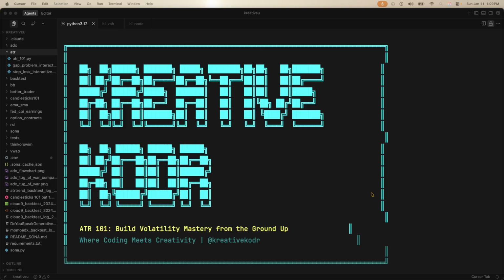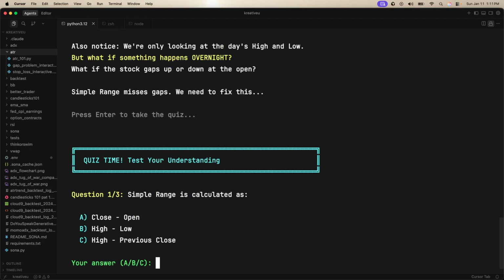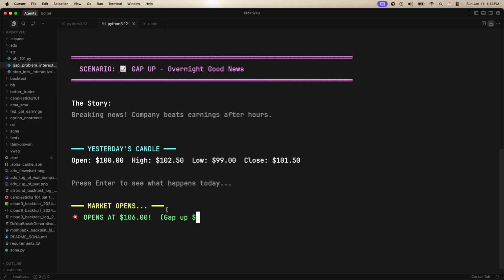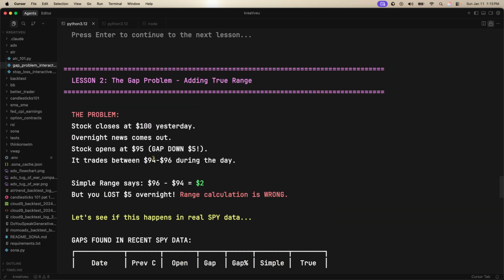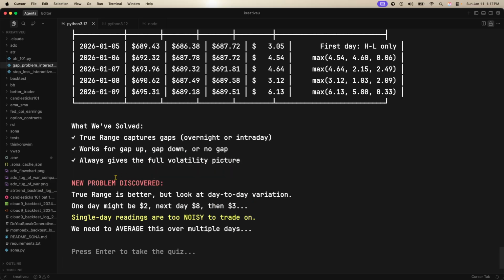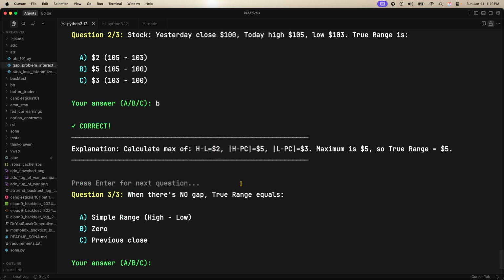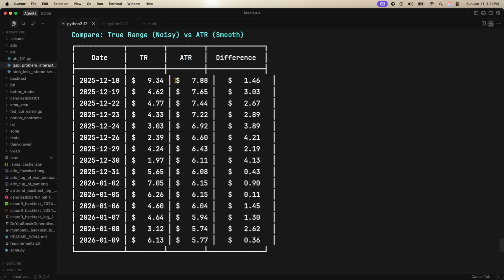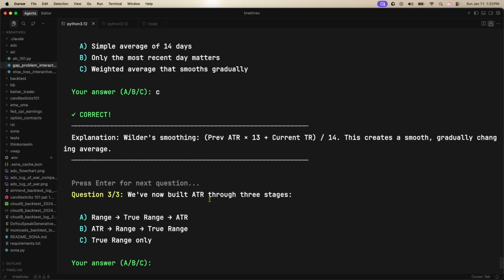Average True Range (ATR) Explained | Algorithmic Trading & AI Agents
Unlock the power of Average True Range (ATR) in your trading strategies! In this episode of Kreative Kodr, we break down ATR from the ground up—explaining how it measures true market volatility and why it’s essential for algorithmic trading and AI agents.

We start with simple daily range, uncover its limitations with overnight price gaps, and then introduce the True Range method. Finally, we show how ATR smooths volatility over 14 days to help you make smarter stop-loss and position-sizing decisions.

Whether you're coding AI trading bots, exploring machine learning models, or building intelligent trading algorithms, mastering ATR is a crucial step.

💡 What You’ll Learn in This Video:

How simple range underestimates volatility
True Range formula and gap adjustments
14-day ATR calculation and smoothing
Practical applications for trading strategies

🚀 Join the Kreative Kodr community and unlock your creative power through code. Let’s co-create a future where logic and imagination work hand in hand!